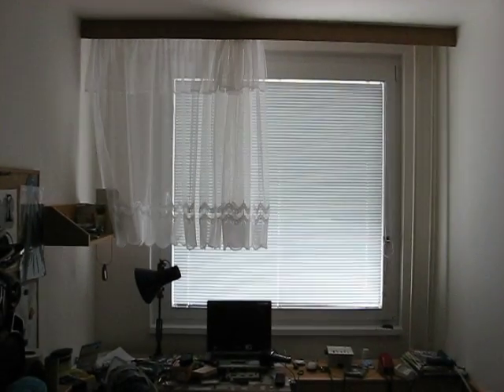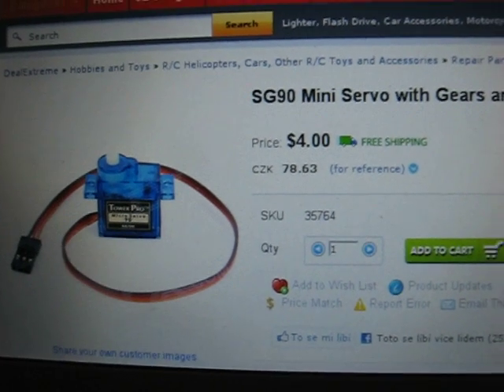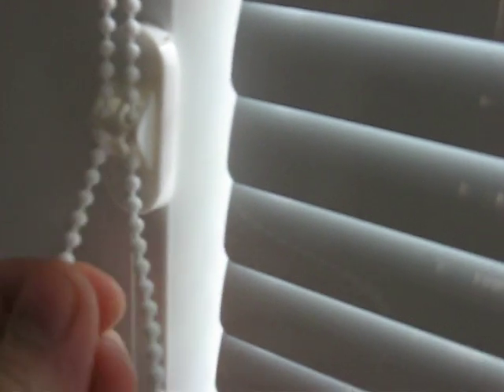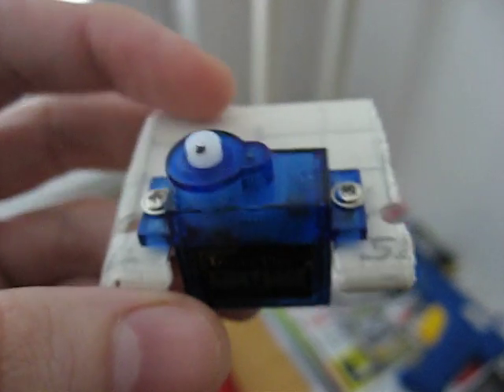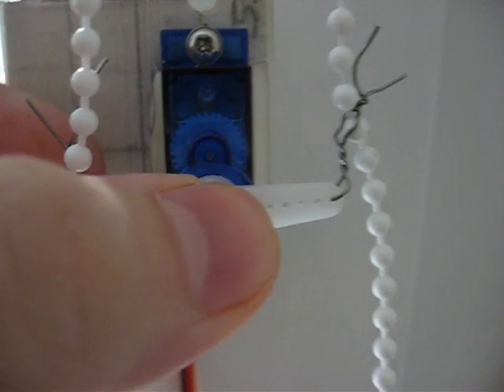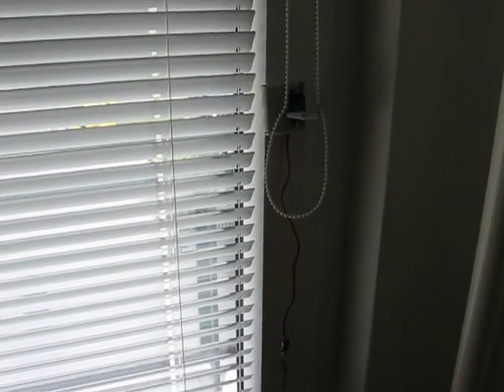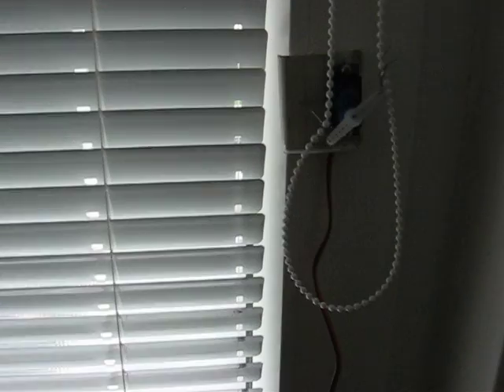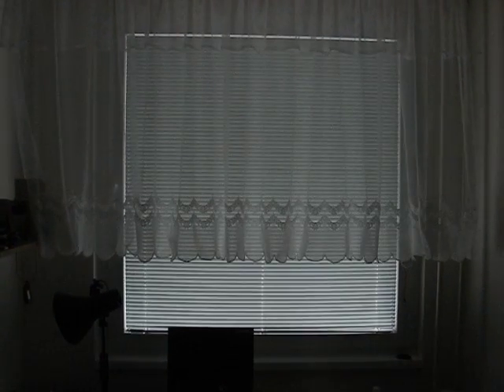DIY Automatic Sunblinds Using $4 Servo Motor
This is how i've mounted $4 servo from DX to control my sunblinds.